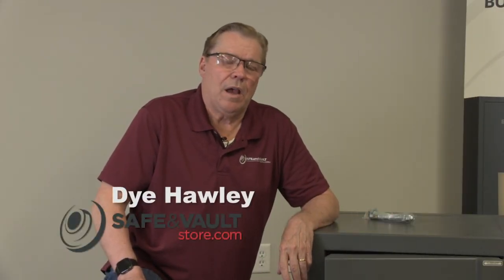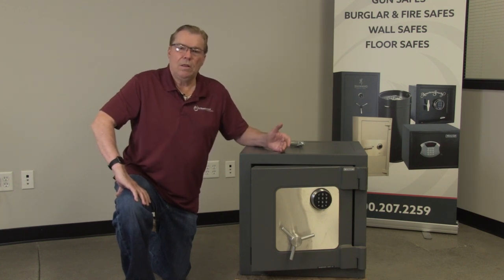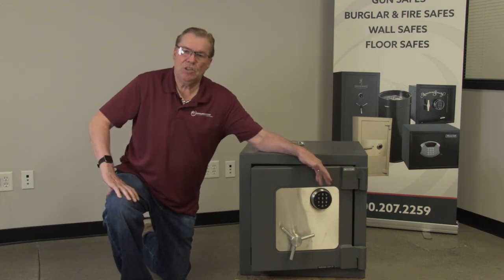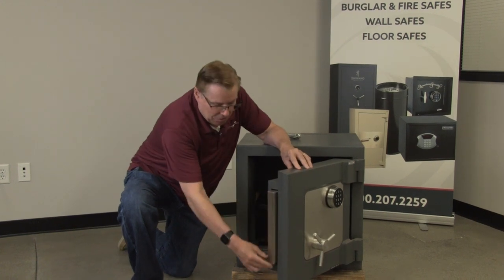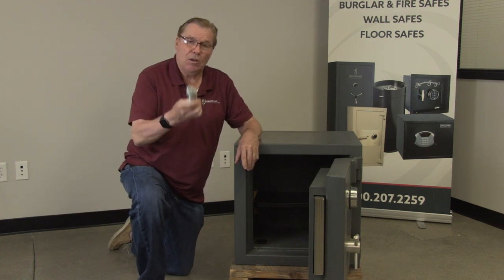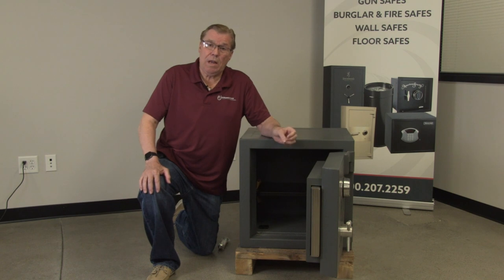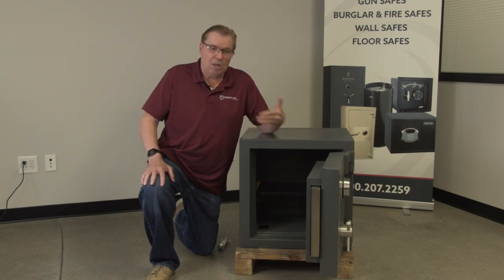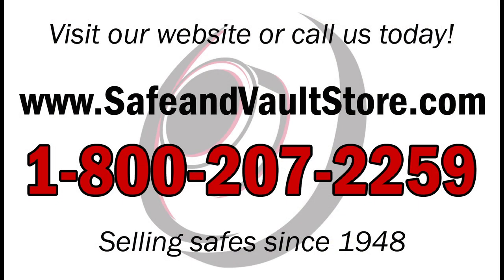Gardall TL15-1818 Commercial High Security Safe Review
Dye the Safe Guy reviews the Gardall TL15-1818 Commerical High Security Safe and talks about the features, benefits, and specifications.

Hi, Dye the Safe Guy here, Dye Hawley Sales Manager at SafeandVaultStore.com here to talk about the Gardall TL15-1818 Burglar Fire Rated Safe. Gardall is one of the premier safe manufacturers in North America. There are only 5 or 6 companies that make TL-15 and higher rated TL-30 rated safes. Gardall is probably the only one that tries desperately to maintain stock and inventory because the other 4 or 5 companies have been running out of these safes regularly for the last few years.

This one has an Underwriters Laboratory TL-15 Burglar Rating. It also has a one hour fire rating. As you can see, this one has the optional digital electronic lock which is an extra cost, but it is also available with a dial combination lock. The dimensions on this safe are 23" high, 23" wide, and 19-3/4" deep.

Gardall has a unique presentation on their boltwork. Instead of the round bolts, Gardall uses this solid steel bar that when it retracts and goes in behind the main body, it is a fortress. We feel since we manufactured safes for 60+ years ourselves, that this is better than the standard round door bolts that all the other competitors are using. I mean look at the thickness of this door.

Also, there are two anchor holes and they include the concrete anchors here for you so your safe installation person can install the safe into your concrete floor. Here are the anchor holes. There is also an adjustable shelf here which is movable up and down.

Just to clarify the Underwriters Laboratory burglar ratings. Underwriters Lab started rating safes back in the late '50s and early '60s. The TL-15 burglar rating. If you buy this safe and anchor it in your home and you have no burglar alarm system whatsoever, your insurance company could insure this for somewhere between $100,000 - $120,000 in content value. If you have a burglar alarm system and you anchor the safe in your home, you can double that to $200,000 - $240,000 in total content value. So in simple terms, you call up your homeowner's insurance agent, tell them what kind of safe it is, if you have an alarm on your home or not, and if you want to insure the contents. You don't have to. Those amounts are what I was telling you about.

Thank you for listening. We really appreciate you looking at this quality North American-built safe by Gardall. This is Dye the Safe Guy signing off and saying stay safe.